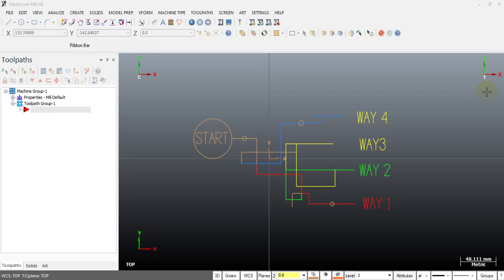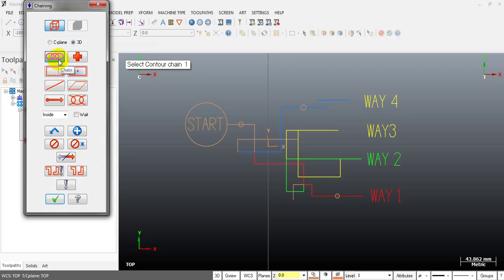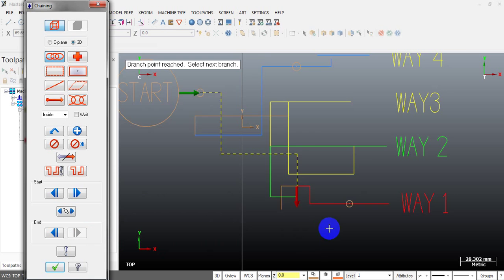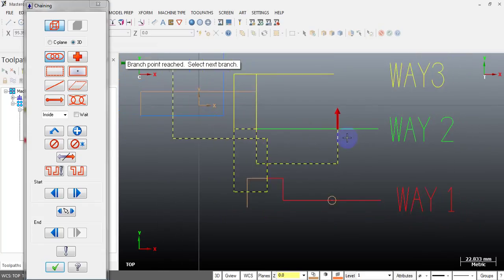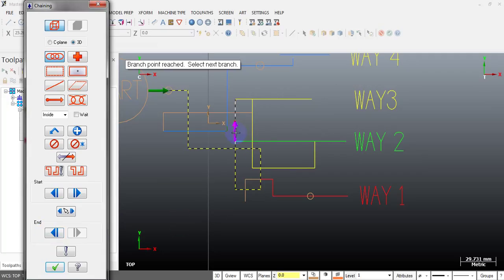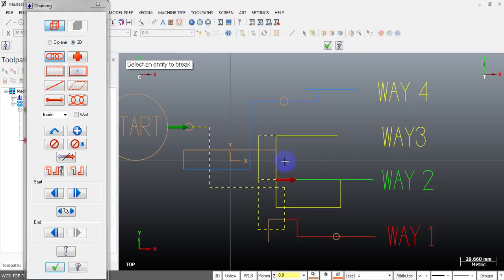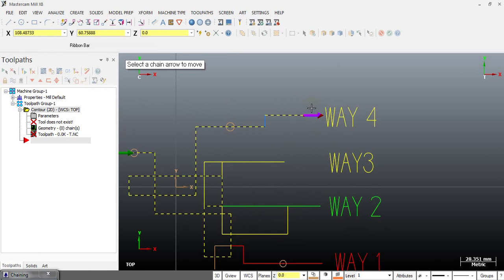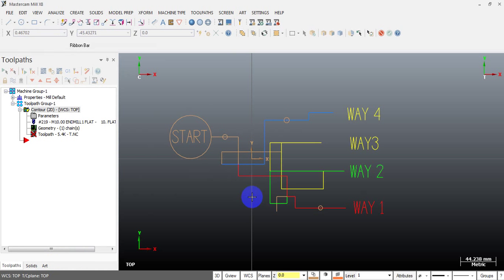MASTERCAM TIP: IMPROVE YOUR FLEXIBILITY IN 2D CHAINING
This video shows you how to improve you flexibility in 2D chaining.
- Less rechaining, less time lost.
- Custom start point / end point select
- Trim/ Break/ modify entity during chaining progress